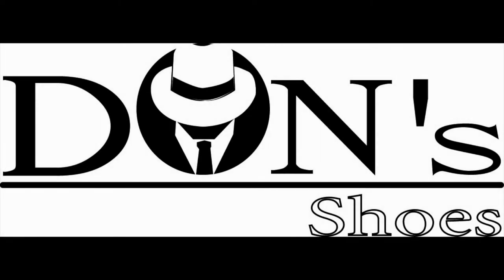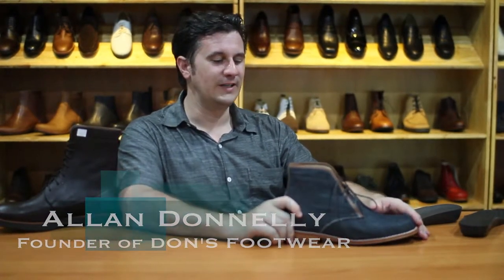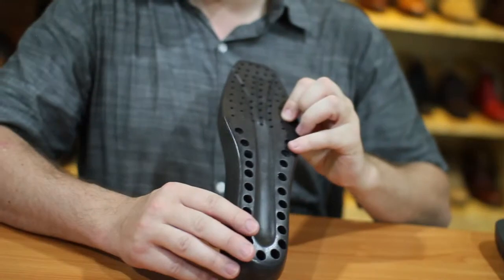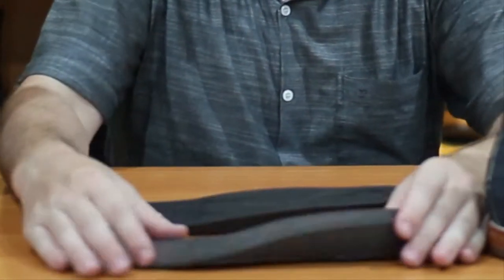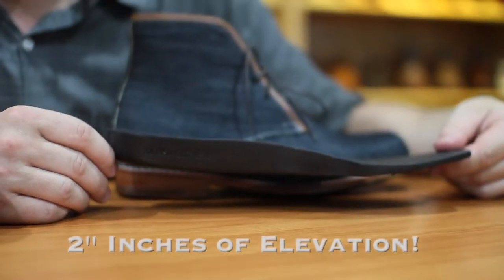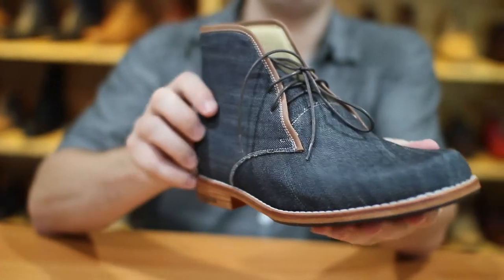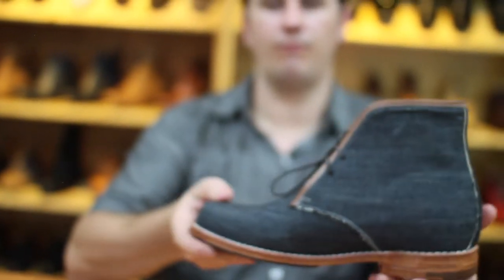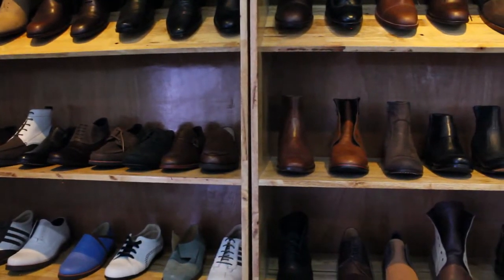New Concept Elevator shoes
New Concept Elevator shoes, More comfortable more stylish